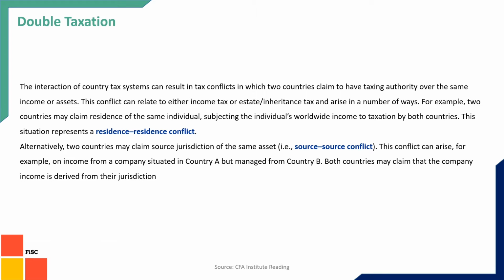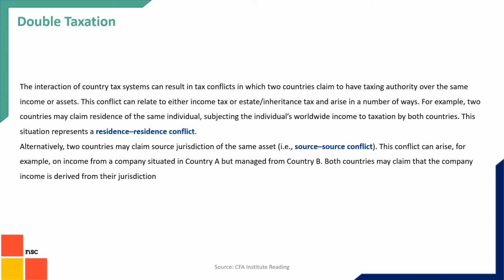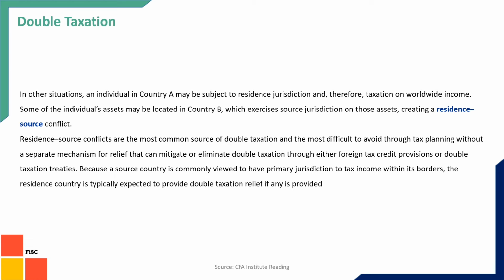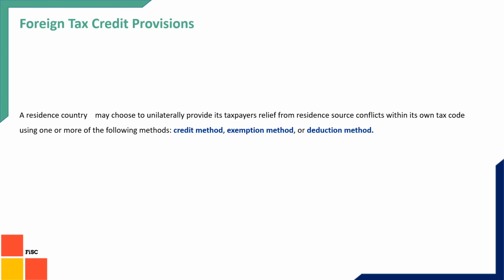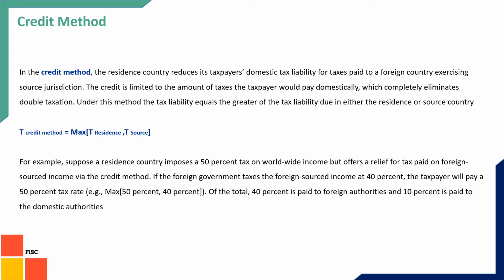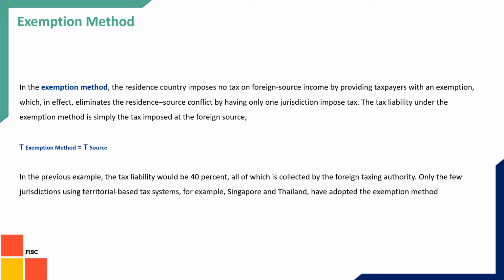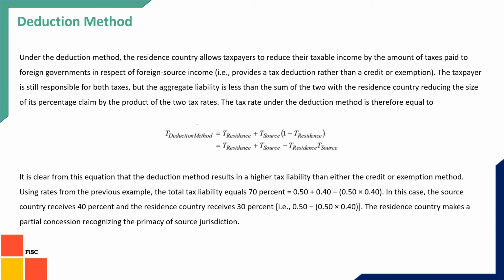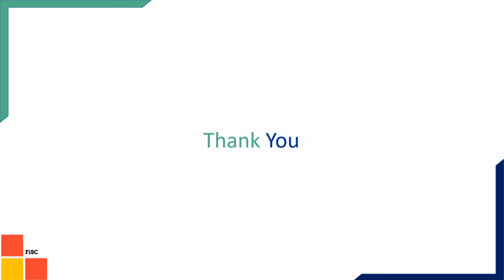CFA Level 3 || Estate Planning || R 30 || LOS 11 || English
Double Taxation